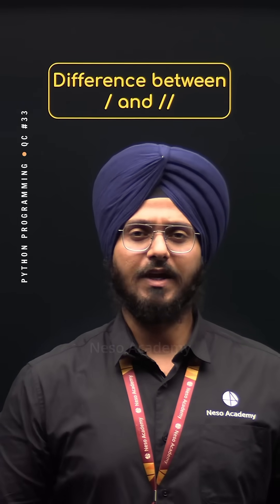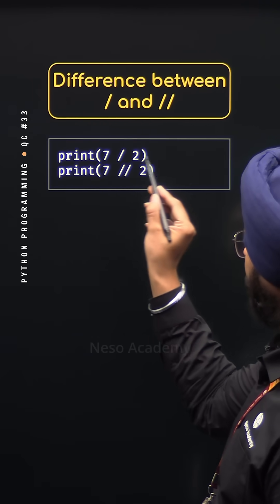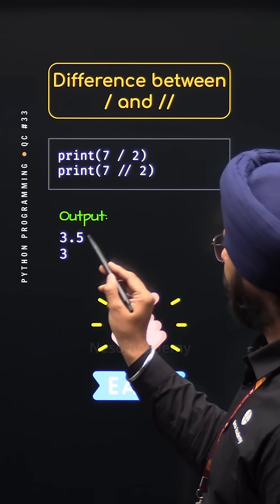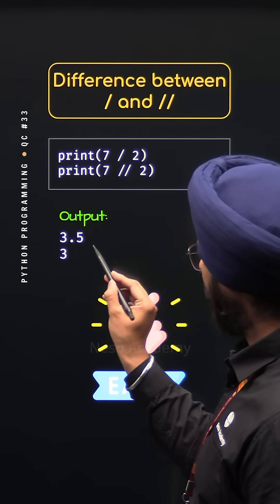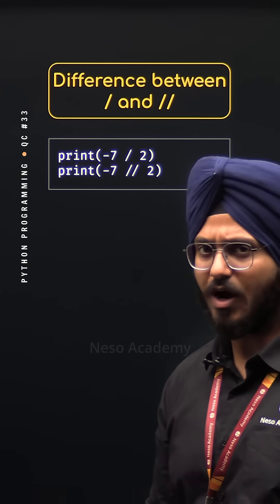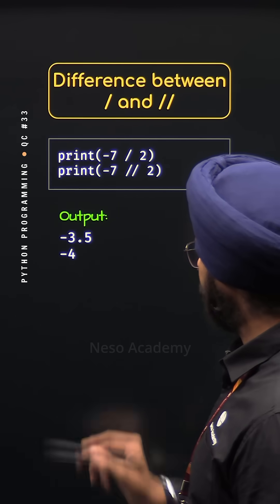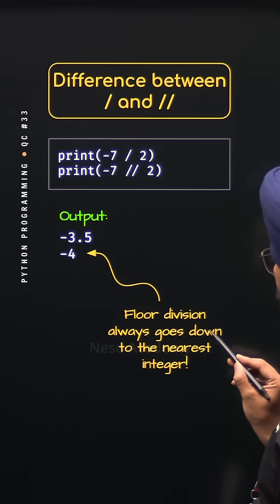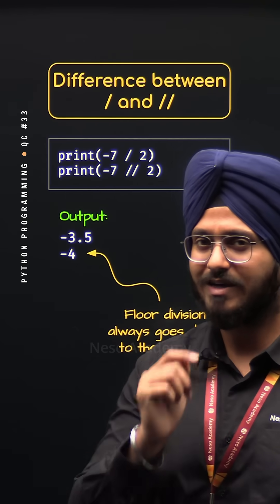Difference between / and // in Python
In this we will understand the difference between division and floor division in Python using the / and // operators, with simple examples.